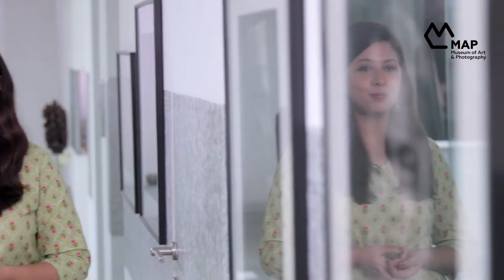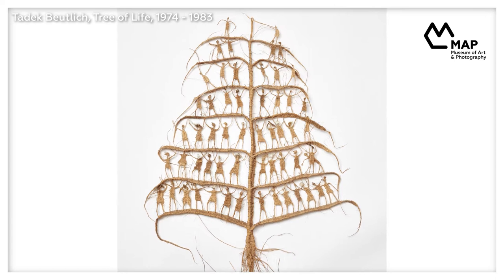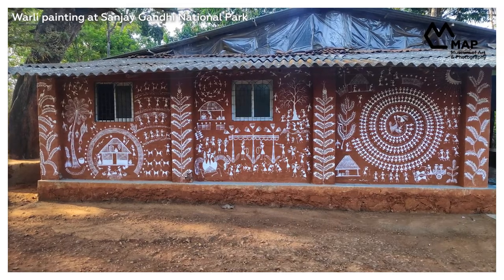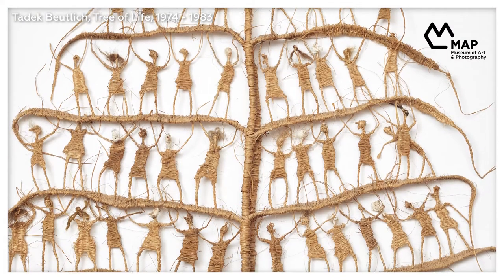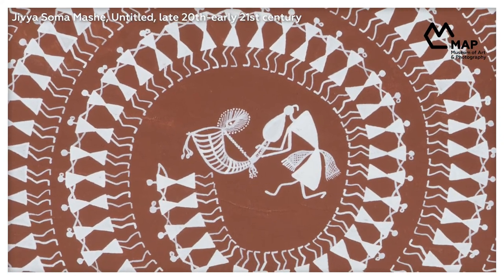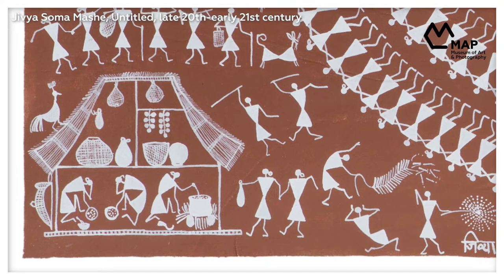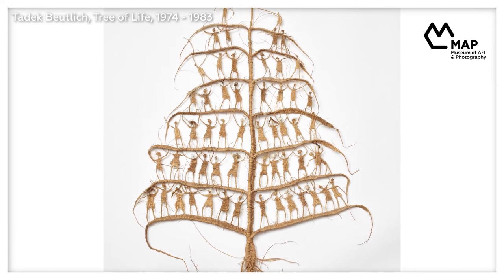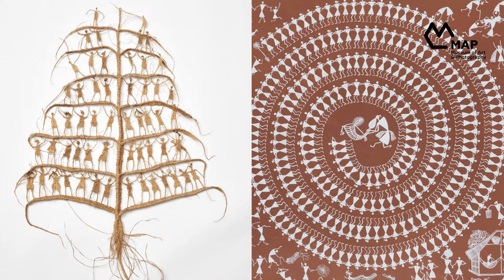Museums Without Borders: MAP x Crafts Council UK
Linking collections around the world, Museums Without Borders is a unique digital collaboration between MAP and institutions in India and across the world. Ranging from six to ten minutes, each episode in this series juxtaposes an artwork from MAP with an object from a partner museum exploring commonalities and differences in style, subject or narrative.

This episode uncovers the making, techniques and symbolism in the works of Jivya Soma Mashe, an artist credited with popularising Warli art, and Tadek Beutlich, a textile artist of Polish origin. Placing their works in conversation with each other reveals subtle visual parallels , an engagement with natural materials and themes related to community. __________________________________________________